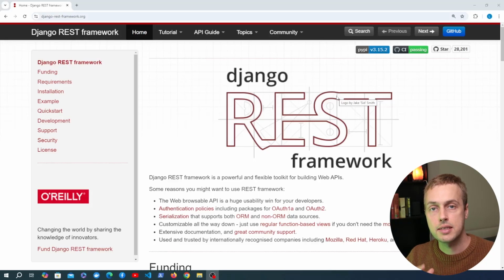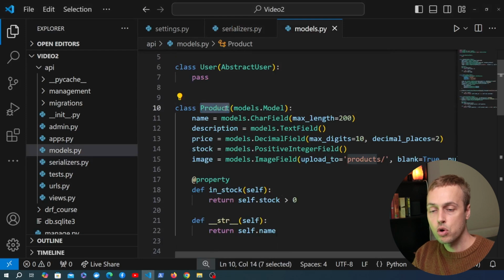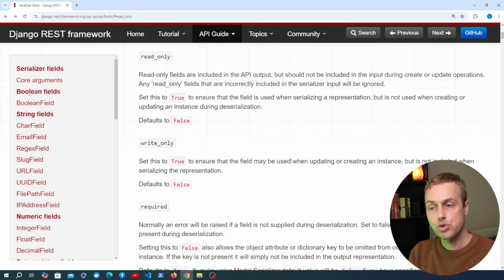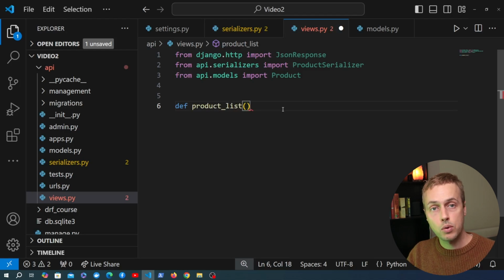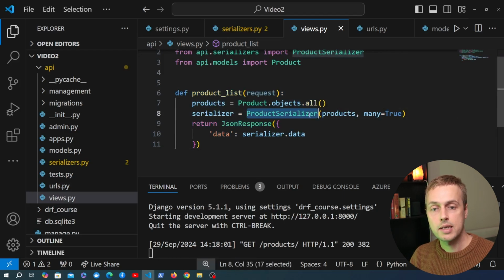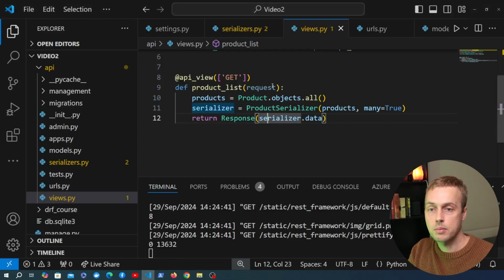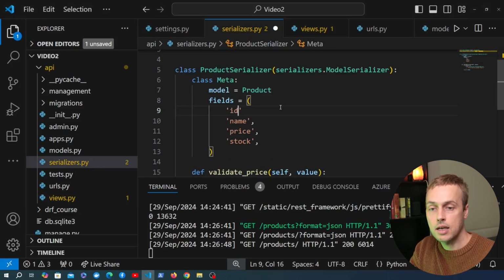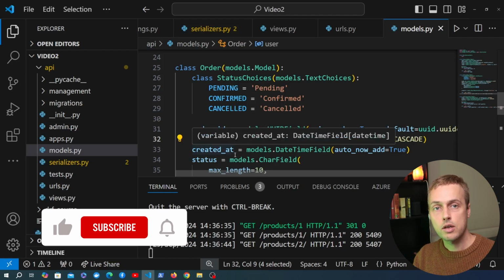Django REST Framework - Serializers & Response objects | Browsable API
In this video, we'll look at Django REST Framework ModelSerializers, and how we can use these to convert Django models and QuerySets to JSON data. We'll also look at the REST Framework Response object, the api_view() decorator, and the REST Framework Browsable API.

📌 𝗖𝗵𝗮𝗽𝘁𝗲𝗿𝘀:
00:00 Intro
00:26 Adding Django REST Framework to INSTALLED_APPS
01:00 Creating a ModelSerializer with REST Framework
06:56 Field level validation on serialises
09:42 Writing Django view function to return serialised data
14:37 REST Framework Response objects
17:29 REST Framework Browsable API and Renderers
20:24 Serializing a single Django model in a detail view